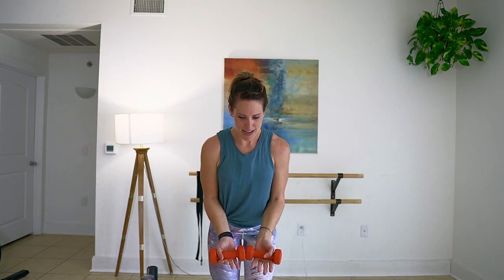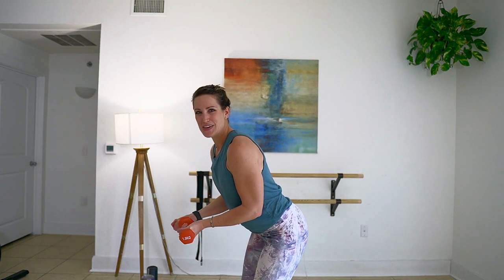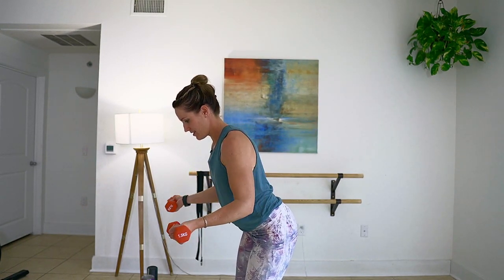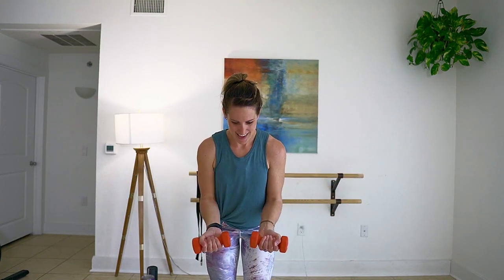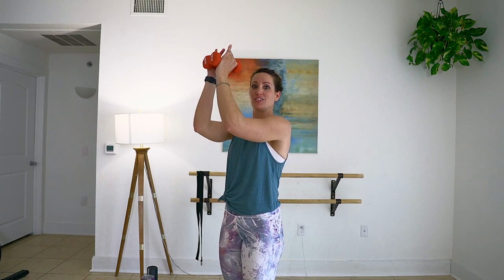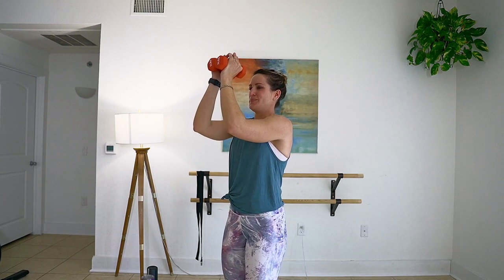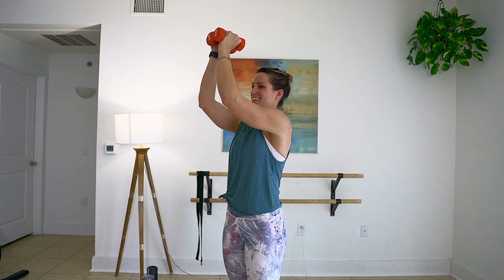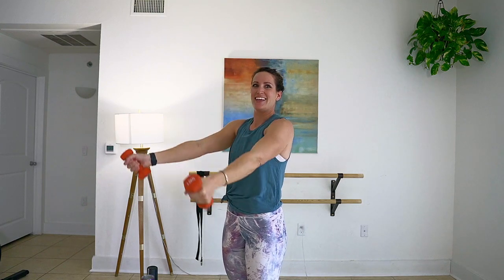5 MIN Basic Barre | Arms | Light Dumbbells